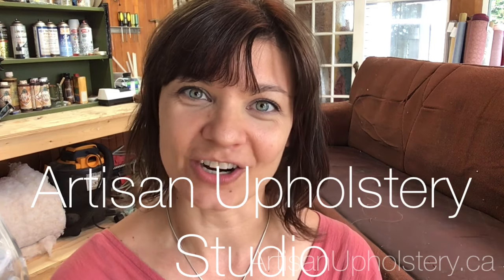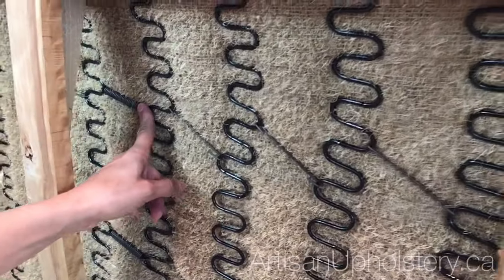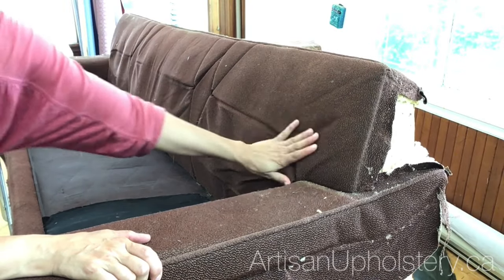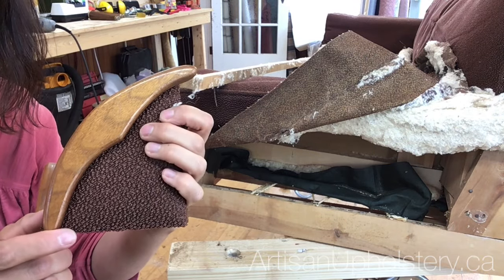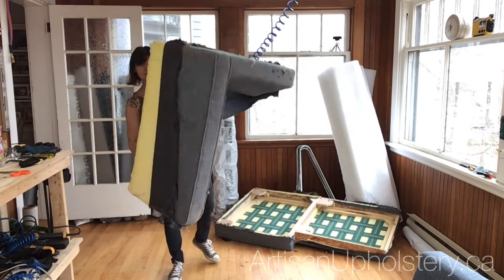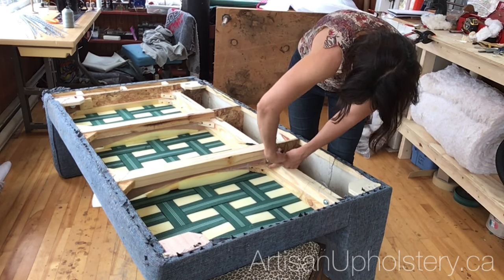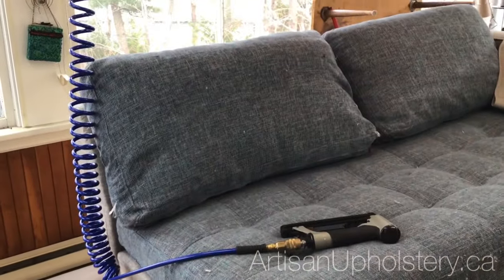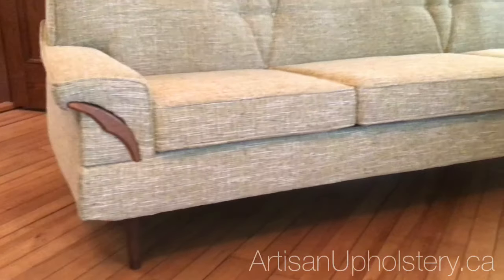Shocking reveal!! Vintage sofa vs New sofa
I recommend this stapler
These staples are compatible
This compressor is great for small shops and hobbyists
Compressor hose is also required
These fitting will be required as well
I recommend these scissors
Save your hands!! by using this amazing stripping tool
These carbide blades are compatible and will last a long time for staple cutting

My son developed this game, check it out!

Aimee reveals the inside construction of a vintage vs a new sofa! The difference is shocking!